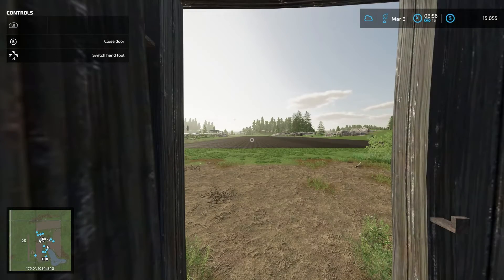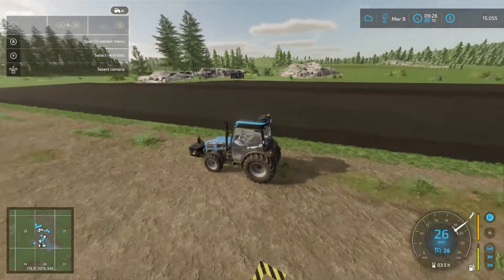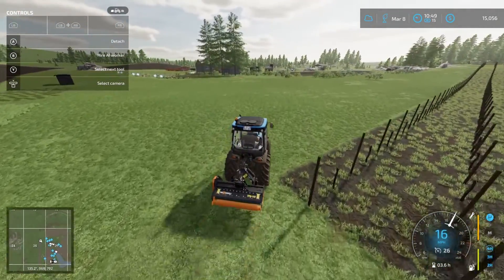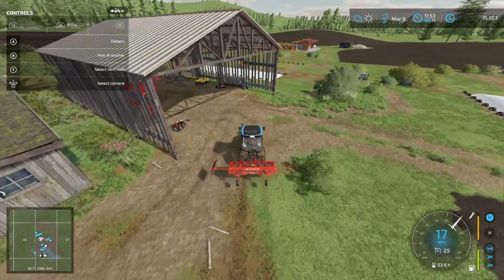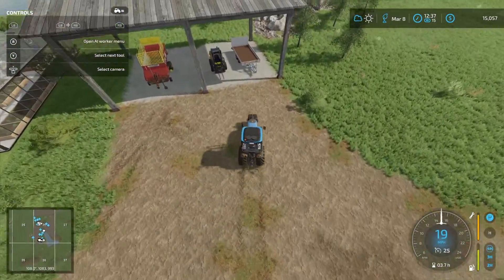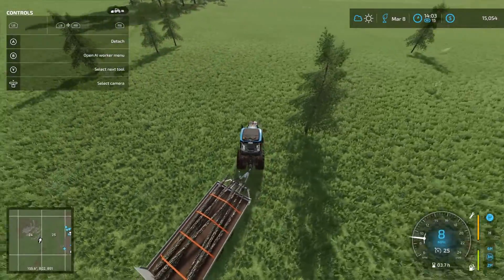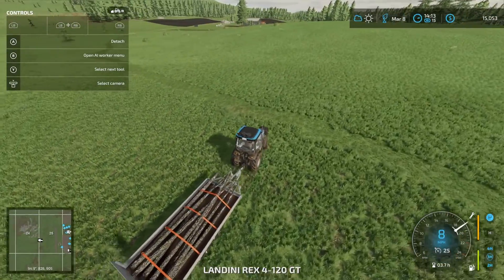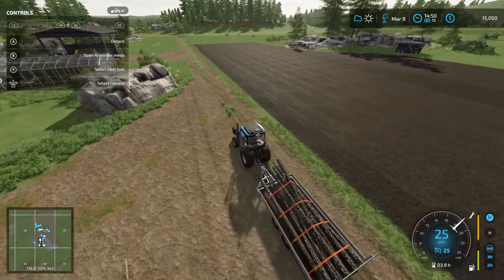Farming Simulator 22 | 28 Day Challenge | March 8 | Clearing Trees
Day 64 of the year long Farming Simulator challenge.

The trees are being cleared and the stumps are being pulled...I don't think the Ents would approve.

- Seasonal Cycles On
- 28 Days per month
- Hard Economic Difficulty
- No Equipment Leasing
- x15 Time Scale
- Work Hours 6AM to 8PM ( Currently 9am to 5pm)
- Selling/Purchasing Hours 9AM to 5PM